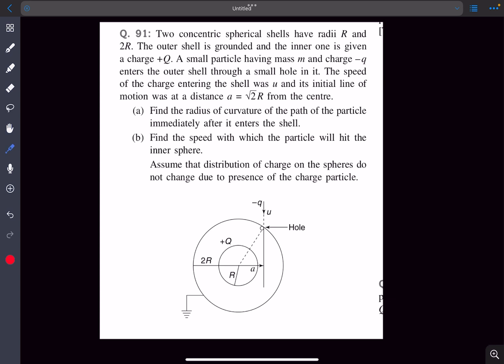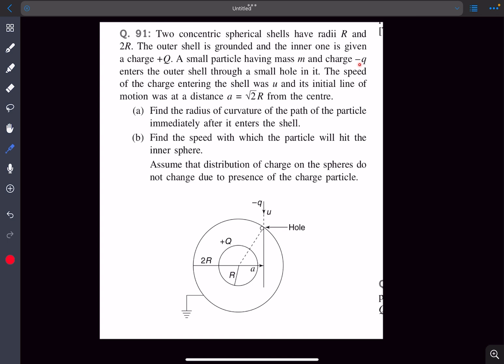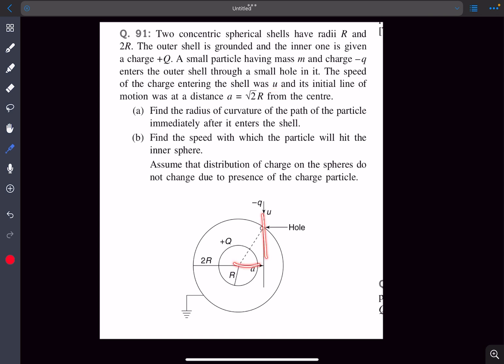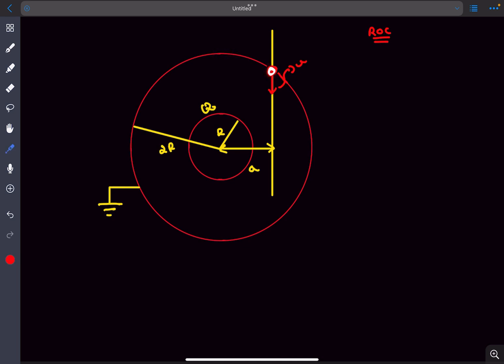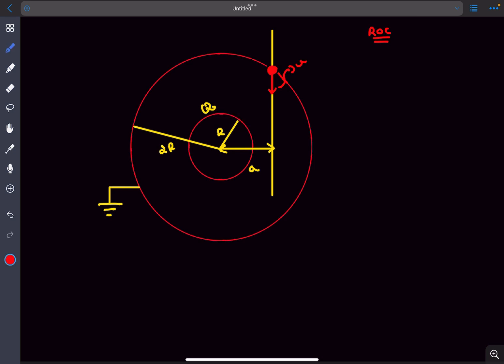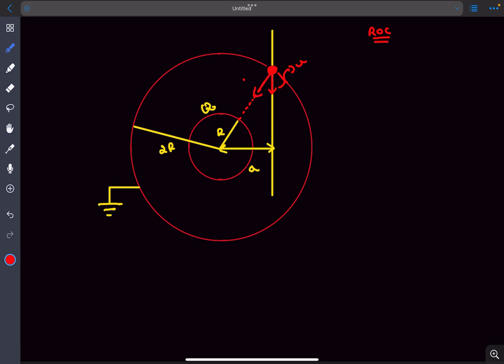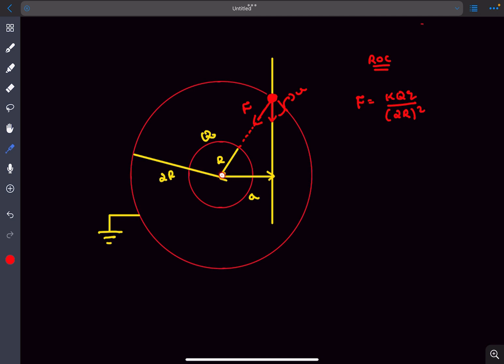[Jee Adv] ROC and Speed before Hitting the Inner Shell | Electrostatics | SBT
Two concentric spherical shells have radii R and
2R. The outer shell is grounded and the inner one is given
a charge +Q. A small particle having mass m and charge –q
enters the outer shell through a small hole in it. The speed
of the charge entering the shell was u and its initial line of
motion was at a distance a = sqrt(2)R from the centre.
(a) Find the radius of curvature of the path of the particle
immediately after it enters the shell.
(b) Find the speed with which the particle will hit the
inner sphere.
 Assume that distribution of charge on the spheres do
not change due to presence of the charge particle.